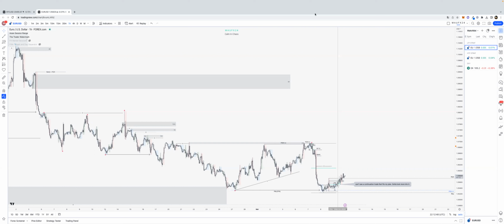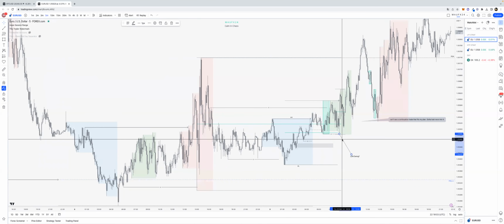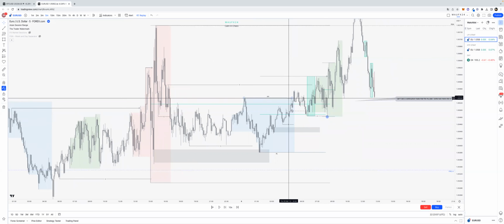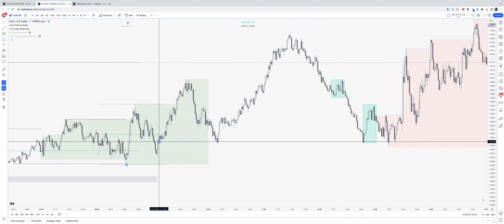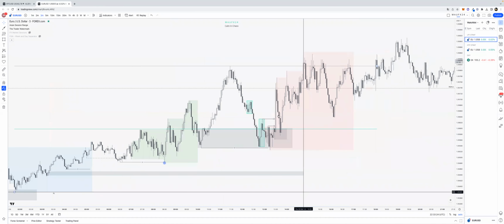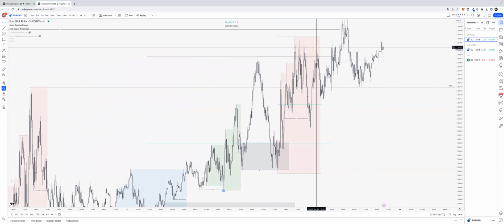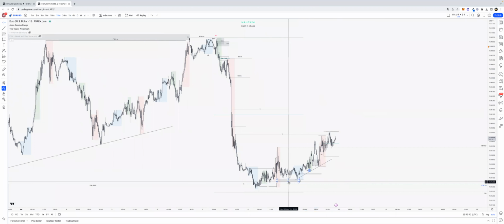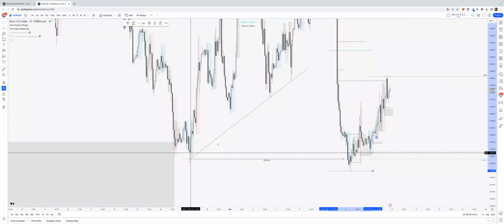Recap #55 EURUSD 9-3-23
Talking about the longs during London, the price behaviour, my trade overall forecast for what might happen after NFP, and ofcourse researched why price moves to certain area's.